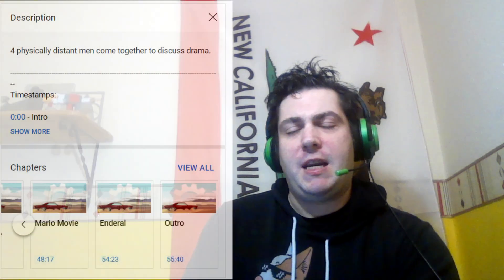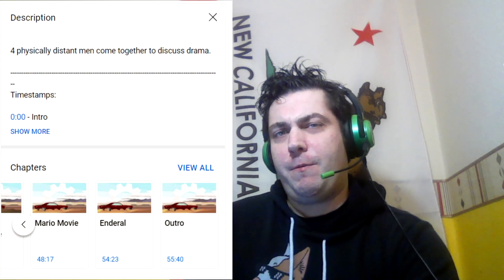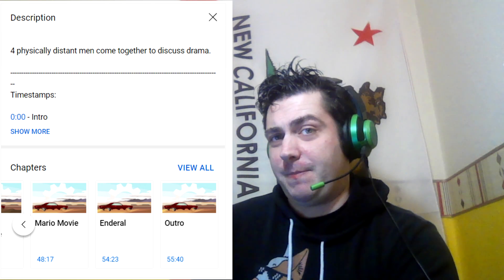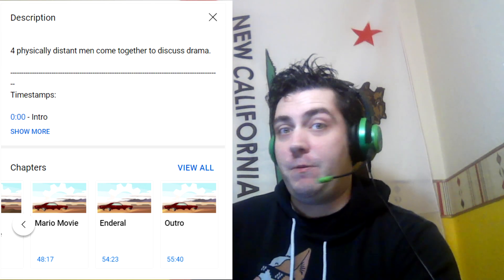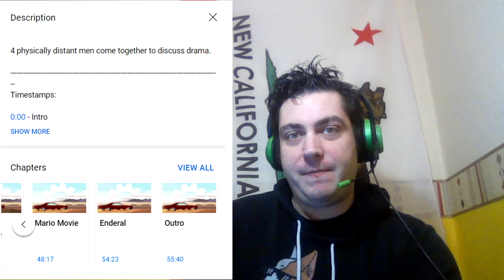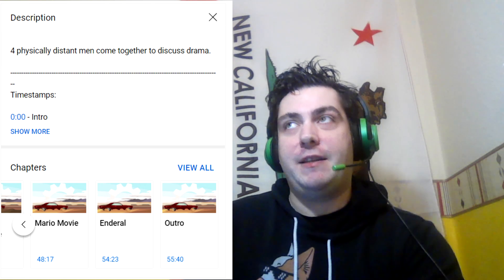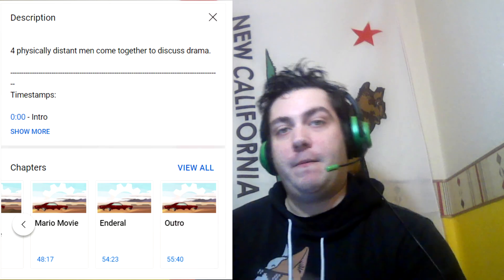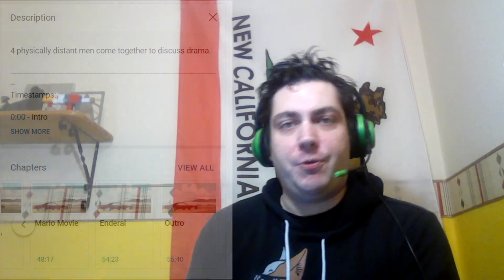Thumbnails For Specific Video Chapters On Youtube?!?!?!?!?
So it looks like it may be possible to add thumbnails for specific chapters / timestamps on Youtube videos now?

Sharing

Financial Support

My Art

My art assets are provided by the lovely Asterik

Resources and attributions

If you believe I have forgotten to attribute anything in this video, please let me know, so I can add the source in. It takes me time to make these videos and therefore it can be easy to forget things or even make a mistake or two!!

All opinions and comments expressed in the 'Comments' section do not reflect the opinions of StooDogg Productions. All opinions and comments should contribute to the dialogue. StooDogg Productions does not condone written attacks, insults, racism, sexism, extremism, violence or otherwise questionable comments or material in the 'Comments' section, and reserves the right to delete any comment violating this rule or to block any poster from the channel.